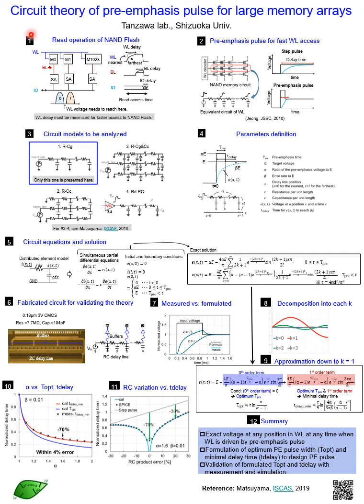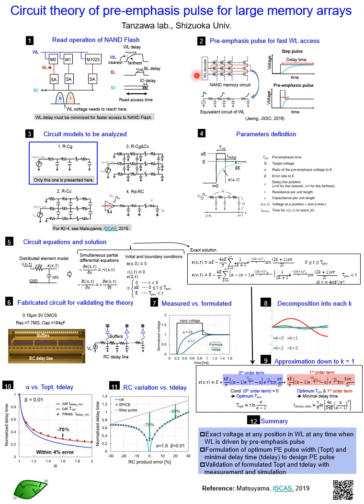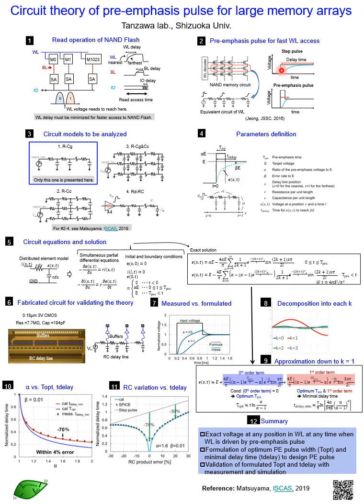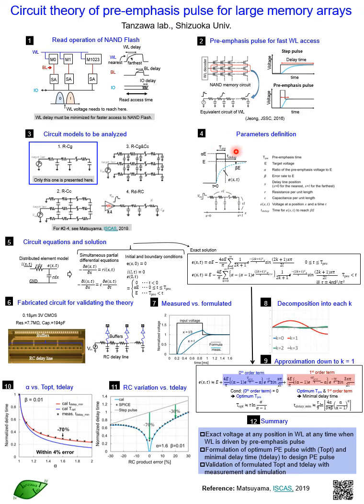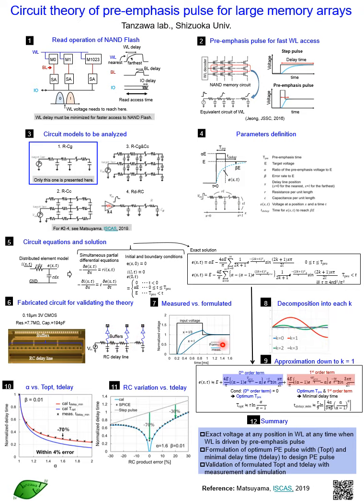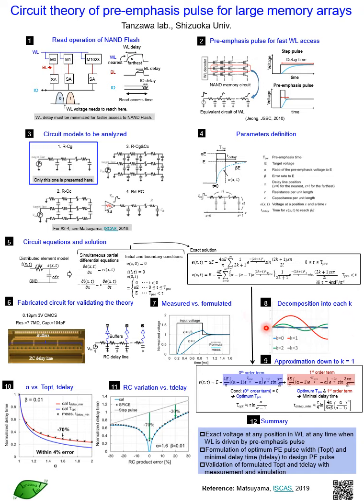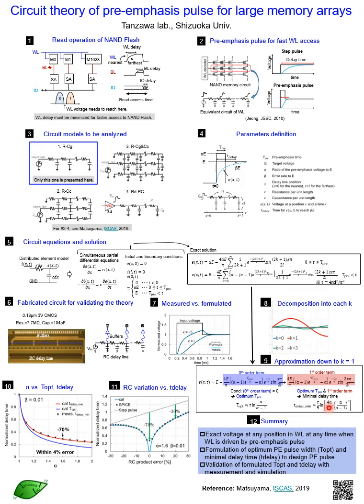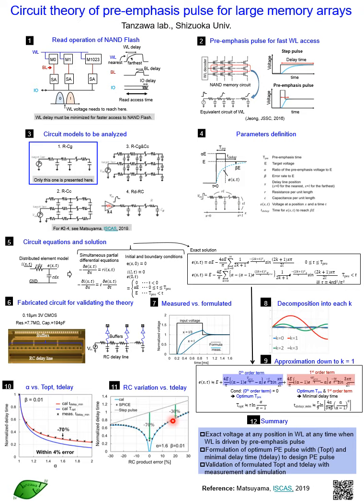Pre emphasis pulse design poster v2 v en2 Toru Tanzawa